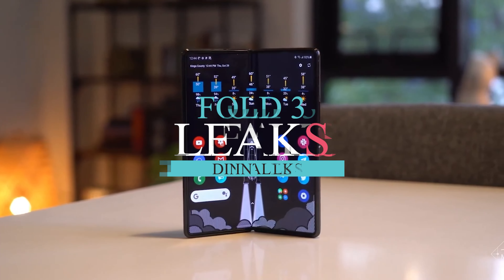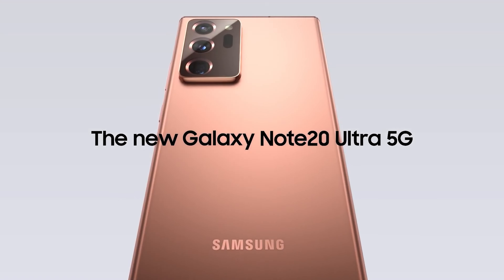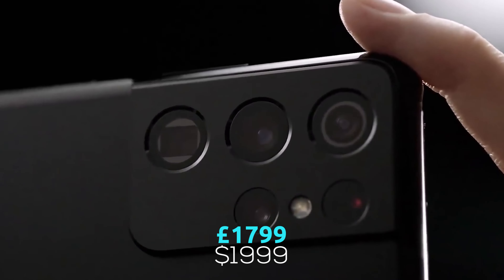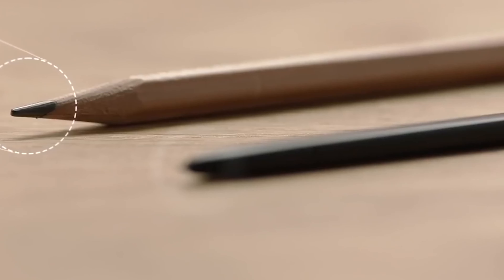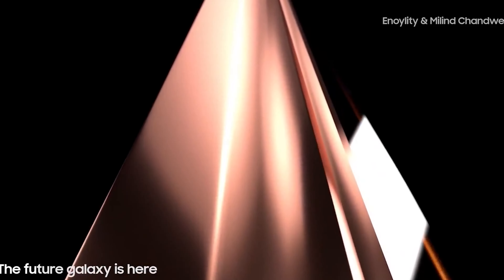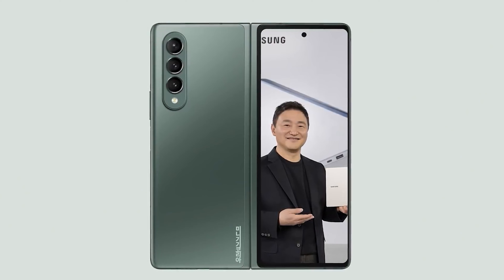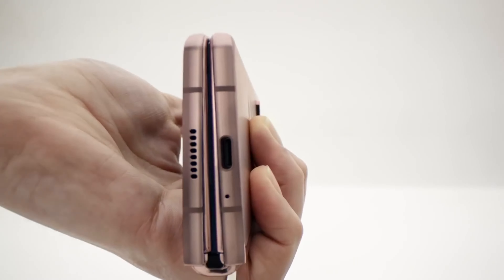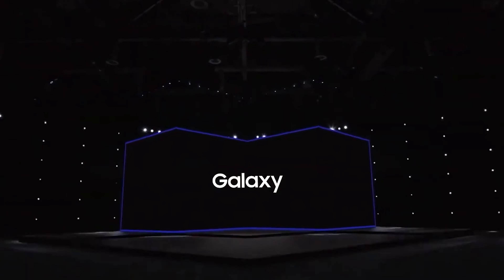Samsung Z Fold 3 leaks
The Samsung Galaxy Z Fold 3 didn't appear at the Galaxy S21 launch on January 14. It's likely to be Samsung's next top-tier foldable phone and follows on from the foldable Z Fold 2. Rumors suggest it could have an S Pen stylus and launch in July 2021. The phone could also have a bigger screen or add a stylus to make it easier to fold. Samsung's foldable phones are still in the early stages of development, so we'll have to wait to see what the company has planned for its next top-of-the-range phone - which could have a larger screen and foldable screen. The Samsung Galaxy Fold 2 was officially released in September 2020.